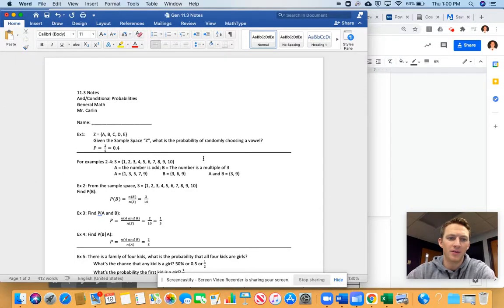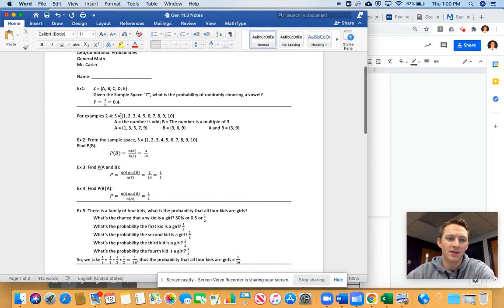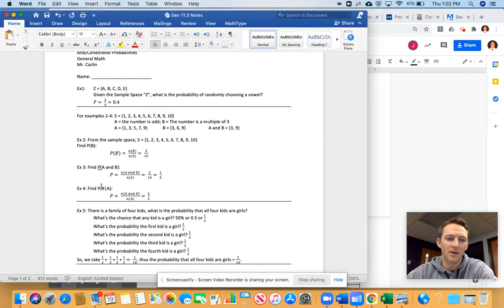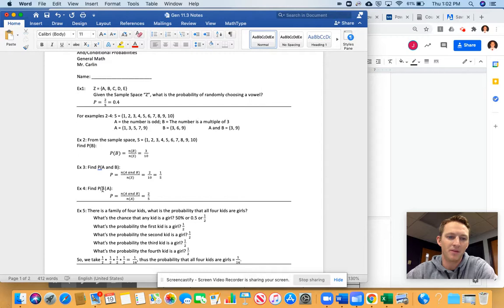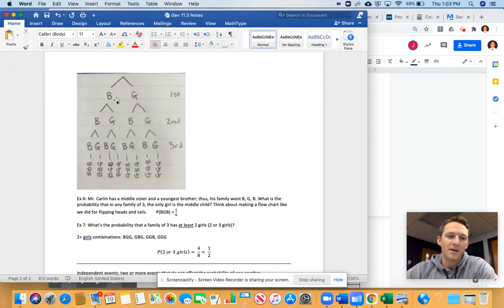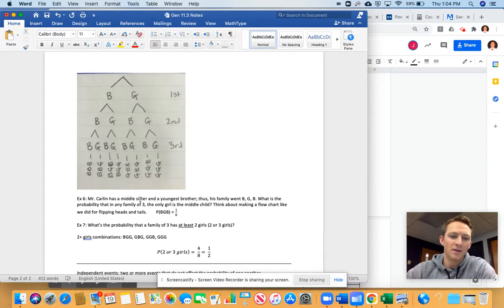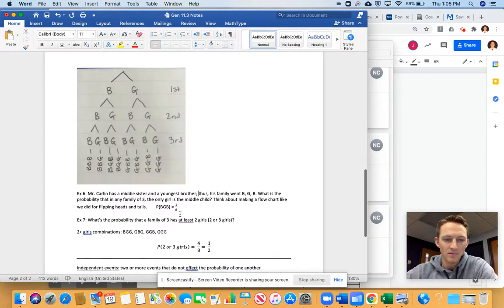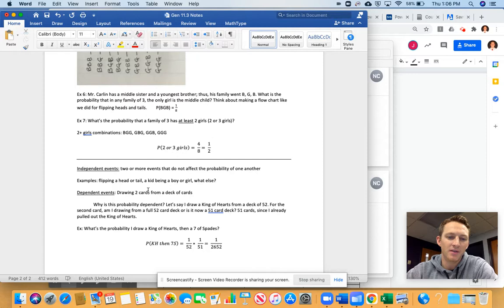GenA 11.3 Notes Video